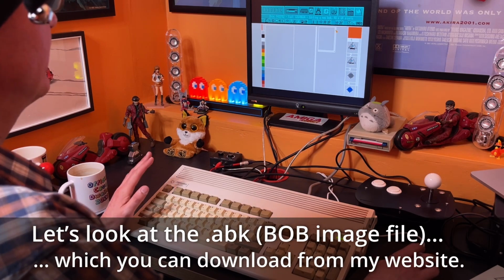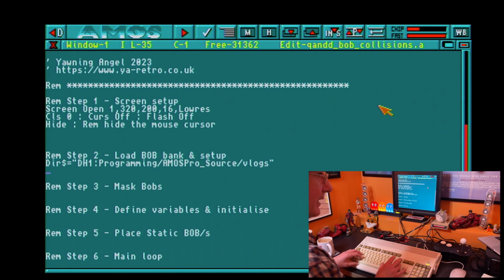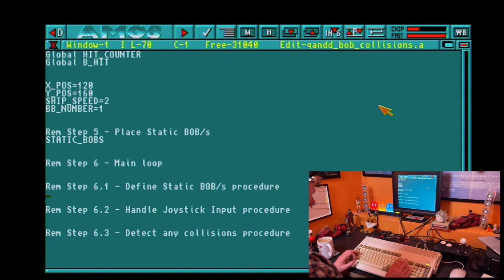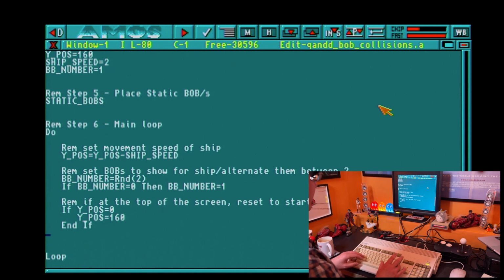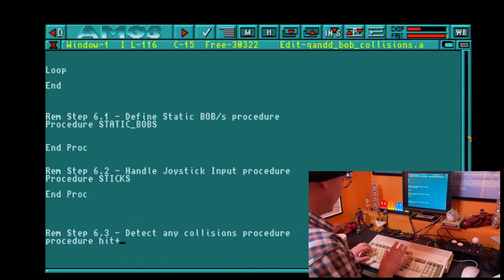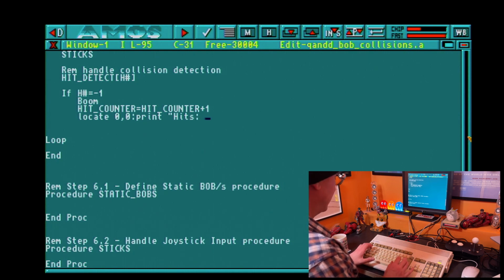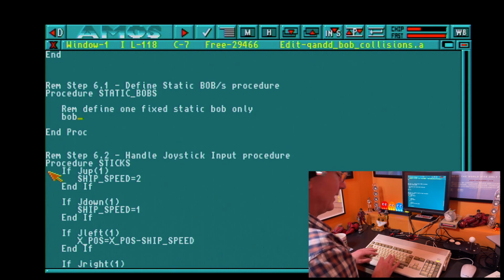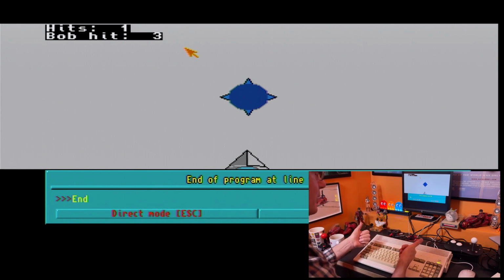AMOS - Detecting BOB collisions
In this AMOS tutorial video I look at how to detect collisions between one or more Blitter Objects (BOBs).

This is done by making use of the Make Mask and Bob Col(x) commands.

The accompanying source files for this tutorial can be found on my website under the title of this video:

This is an Amiga AMOS video, part of a series of AMOS videos I create from time to time.